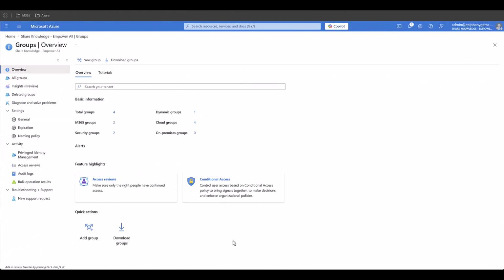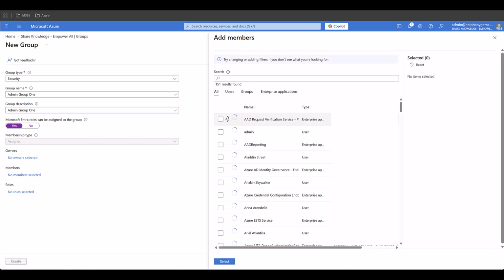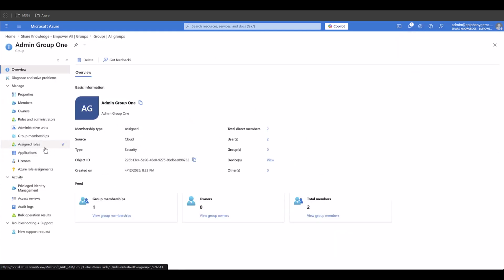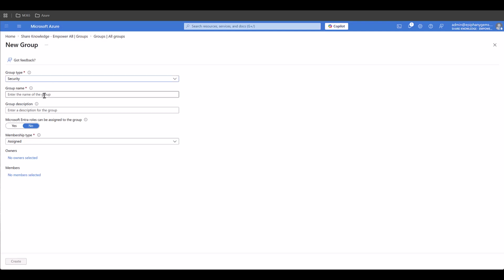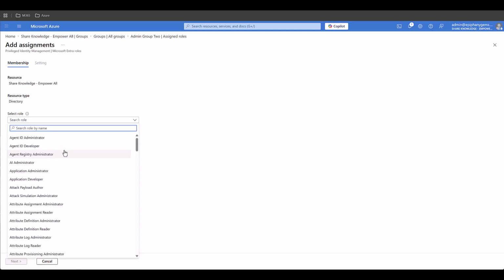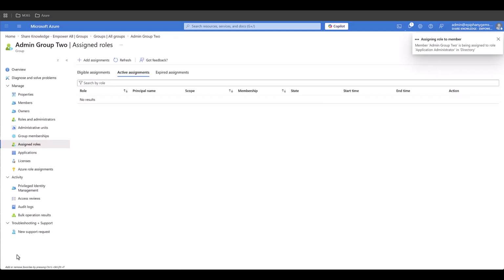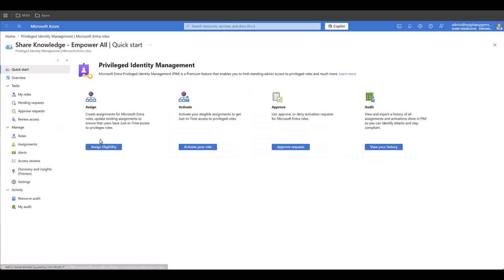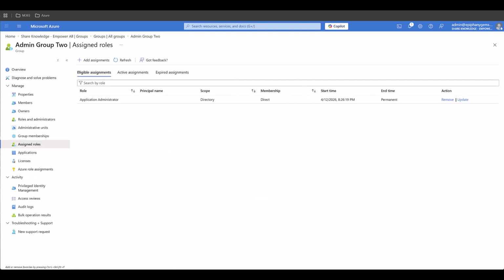Assign Entra ID Roles to Groups - Direct Assignment vs PIM Eligible (The Secure Way)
Assigning an Entra ID role to a security group is one of the most powerful and most misused features in identity administration. Done right, it scales clean RBAC across the tenant. Done wrong, it hands out standing privileged access to far too many people.

In this video I walk through both ways to do it. First, direct role assignment to a group - which gives every member that role immediately and permanently. Then, the recommended approach: using Privileged Identity Management (PIM) to assign the role as Eligible instead of Active.

With PIM, users only elevate their privileges when they actually need them, with justification, approval and a full audit trail. This is how you move from standing admin rights to just-in-time access - a core Zero Trust principle and a baseline expectation in any mature environment.

This is essential viewing for anyone managing identity in Microsoft Entra ID, especially when working with privileged roles like Global Administrator, Privileged Role Administrator or Security Administrator.